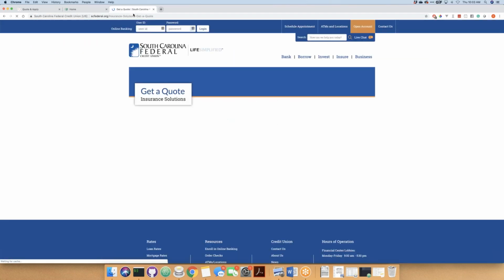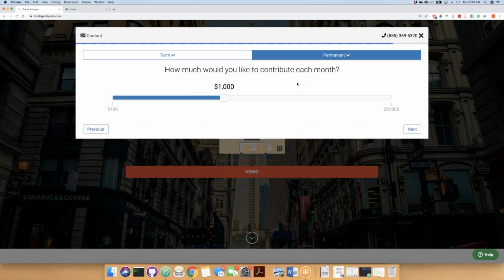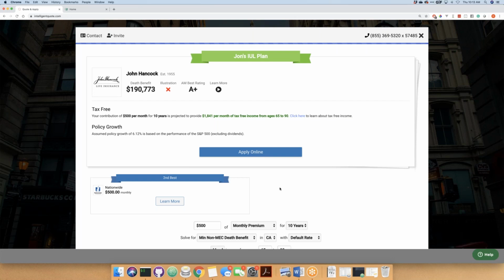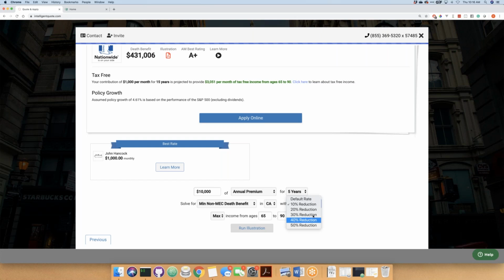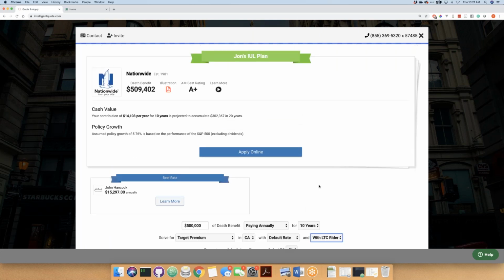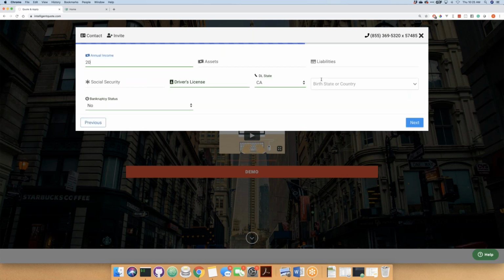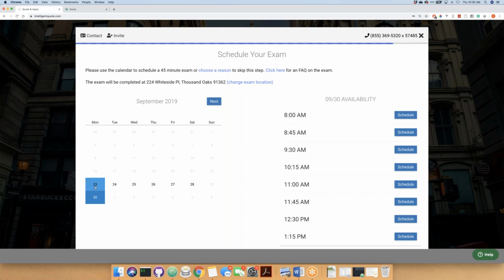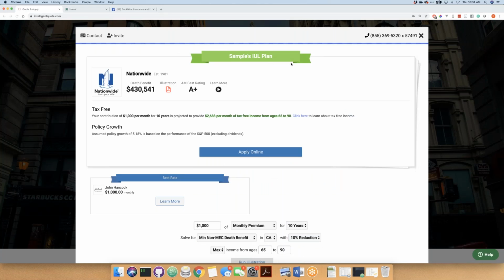Nationwide IUL on Quote & Apply